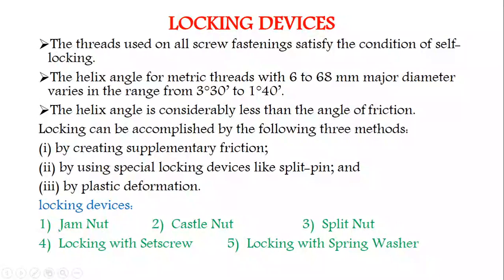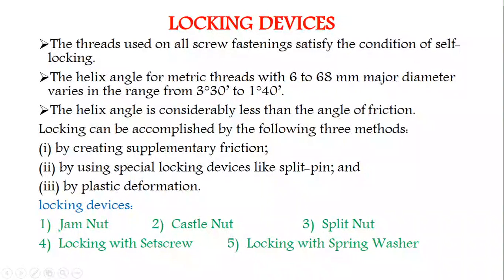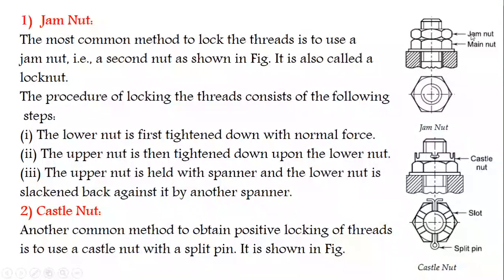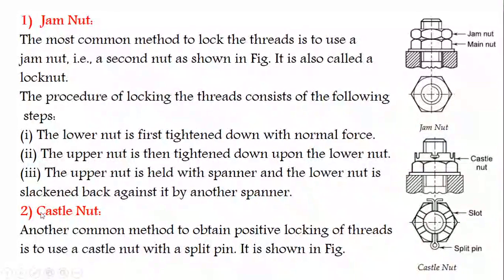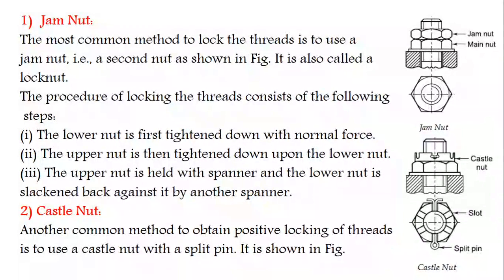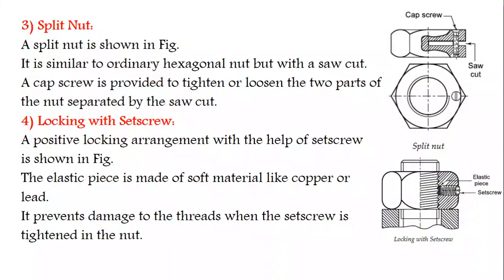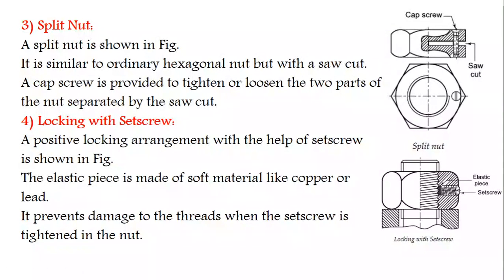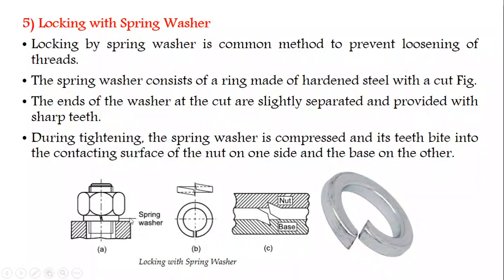ME8593_DME_Unit3_Locking Devices